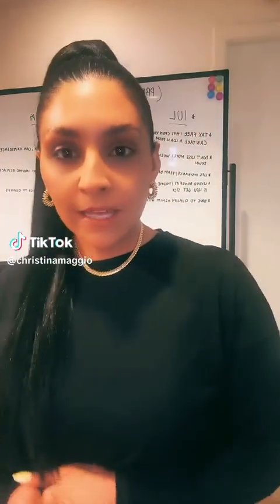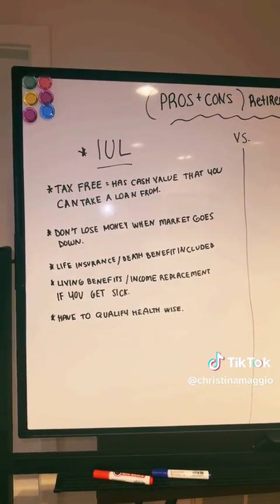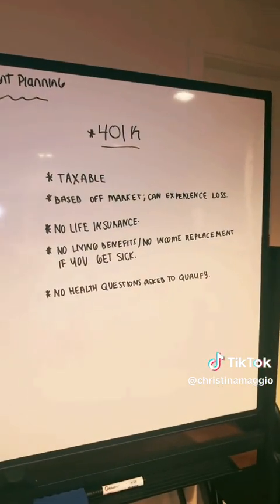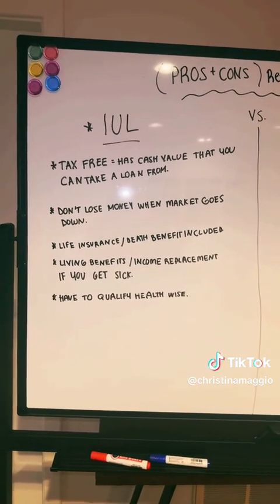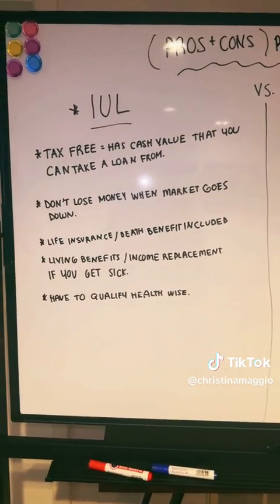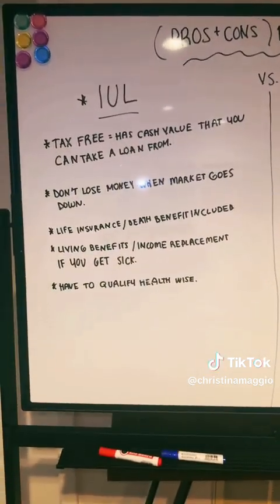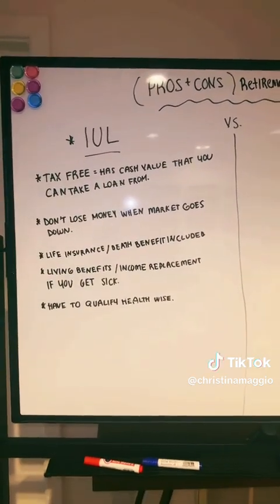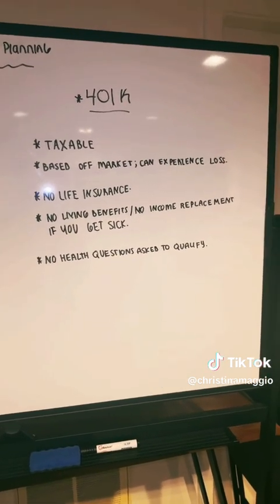IUL vs 401K